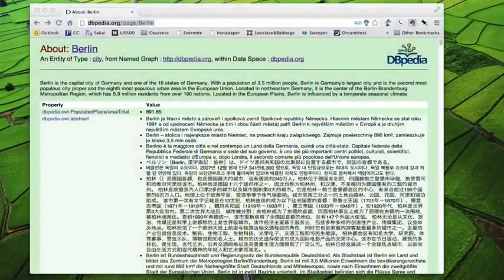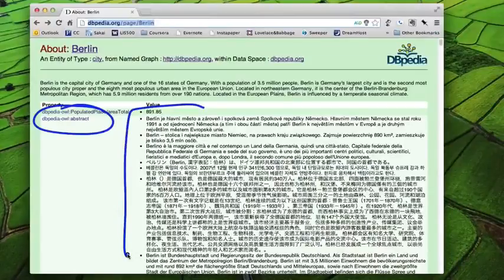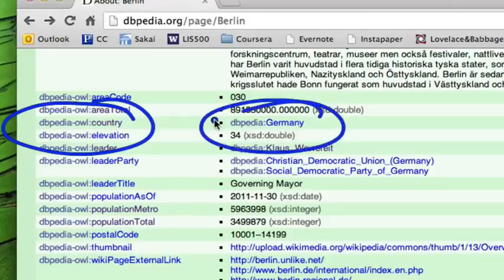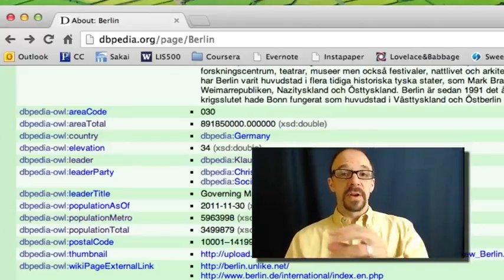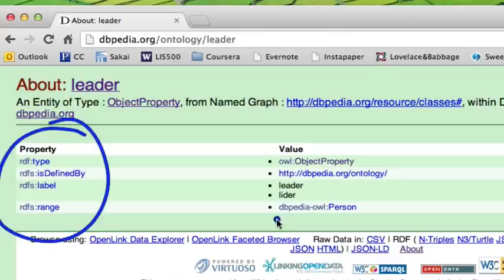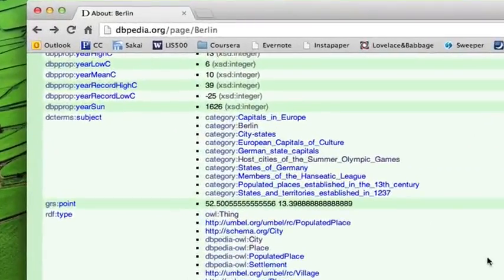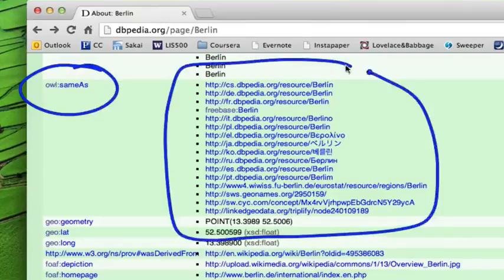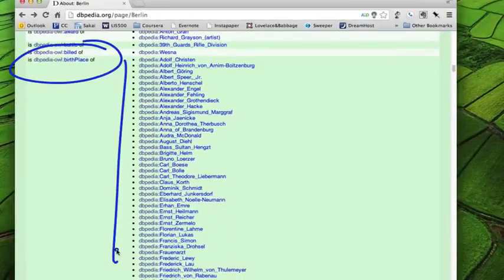Metadata MOOC 6-4: Berlin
Metadata MOOC
Unit 6: Metadata for Networks
Video 4: Berlin